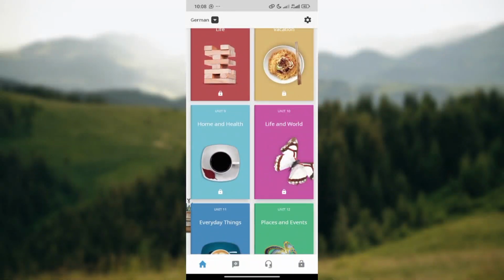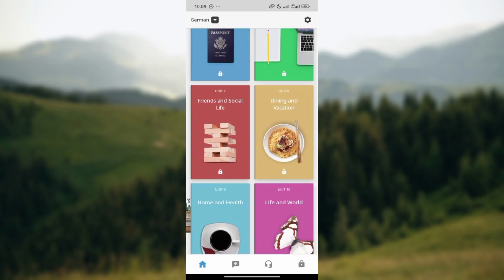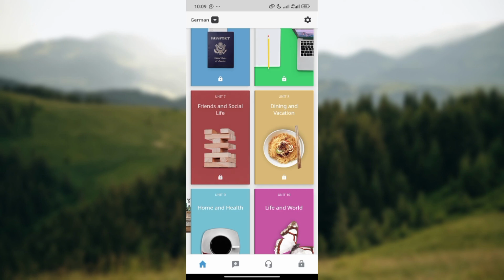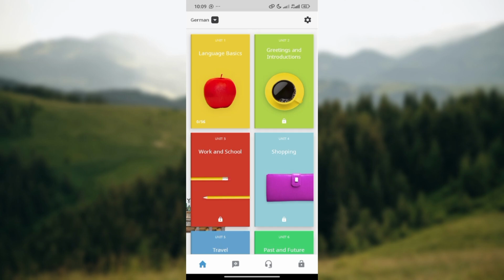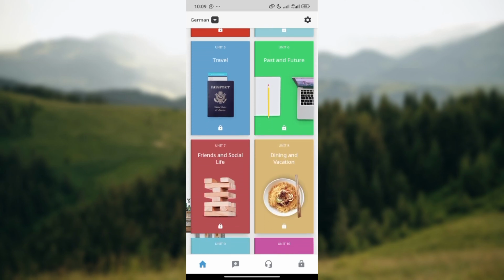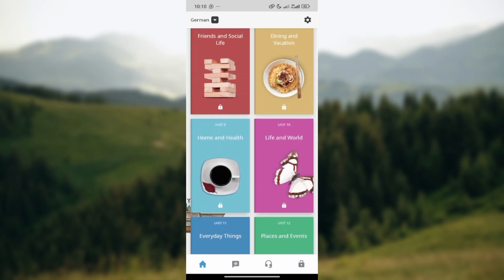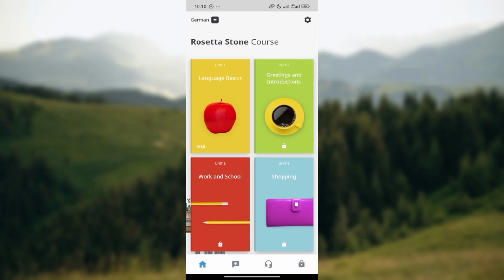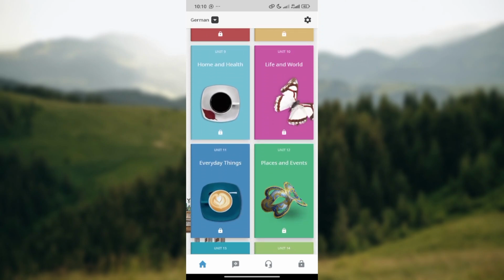How To Track Your Progress In Rosetta Stone (Quick Tutorial)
In this video I will show you How To Track Your Progress In Rosetta Stone. It would be good if you watch the video until the end so that you don't miss important steps.